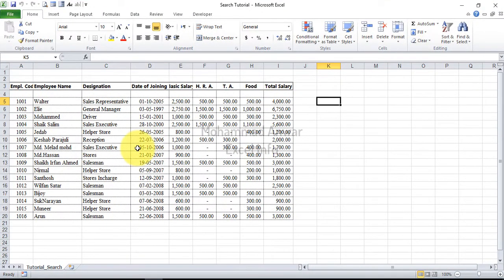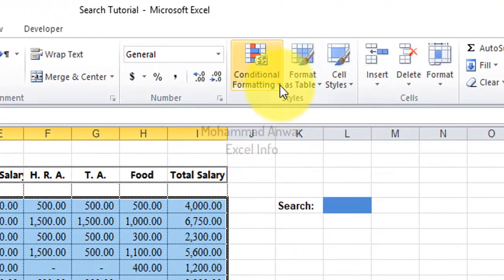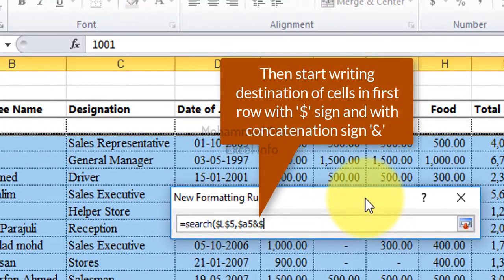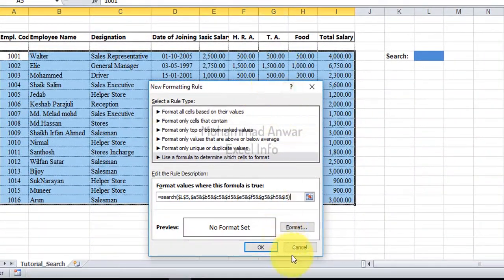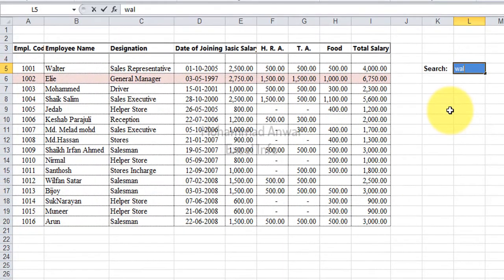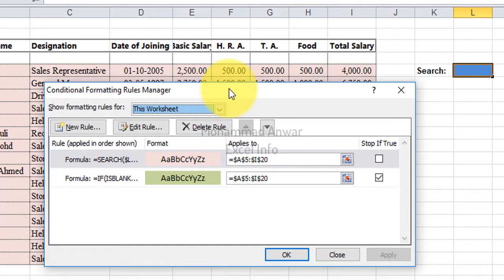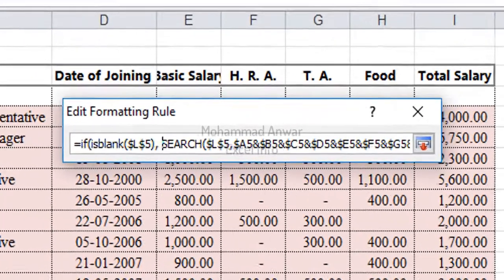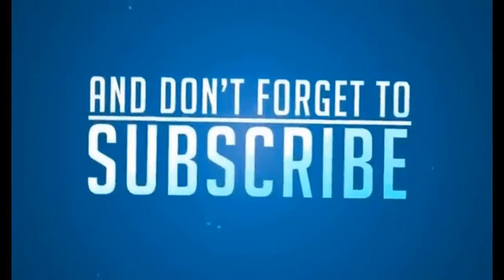How to search data in MS Excel | How to Create a Highlighting Search Box in Excel 2016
How to search data in MS Excel | How to search data using conditional formatting? | How to search data in MS Excel using conditional formatting. How to Create a Highlighting Search Box in Excel 2016